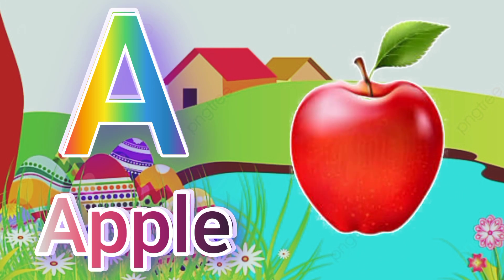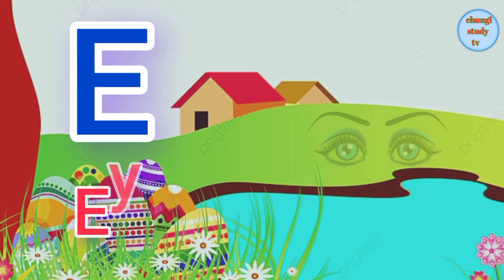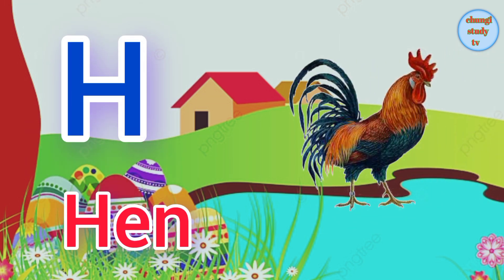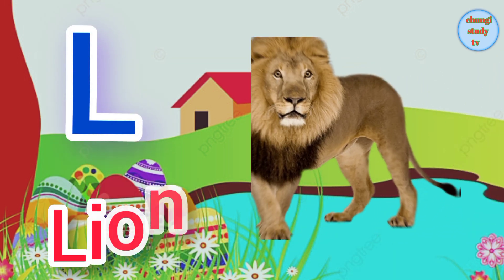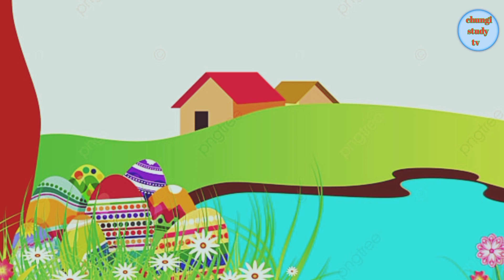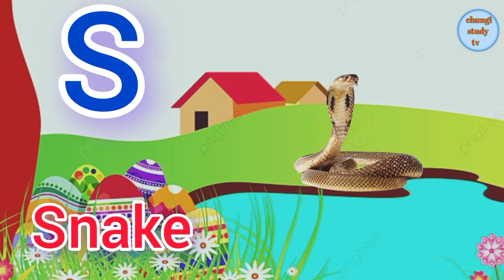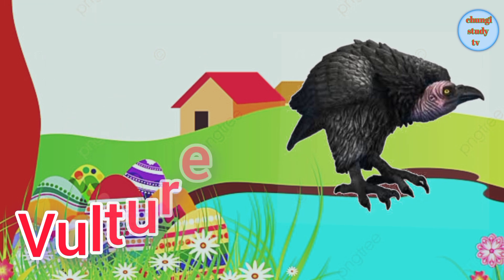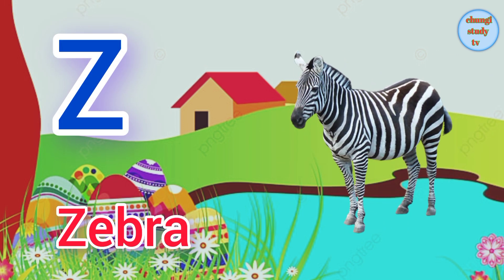ABC Song | A to Z Insects Song | English Alphabet | Phonics for Kids, Alphabets Letters,kids Rhymes